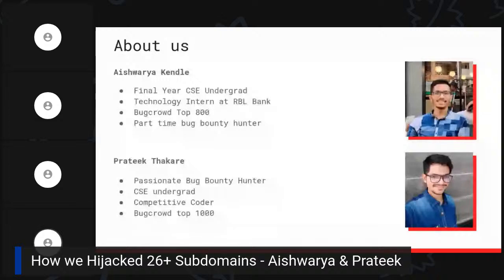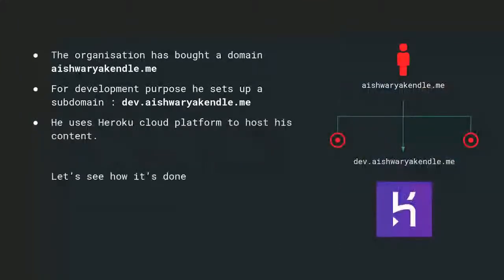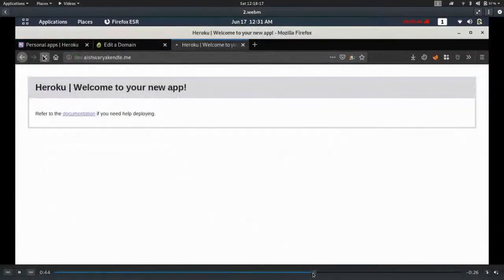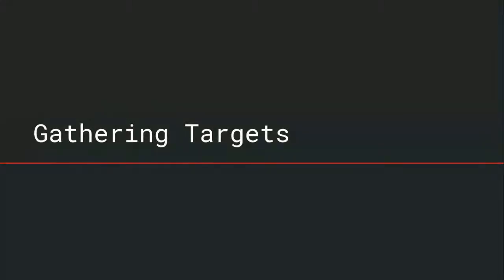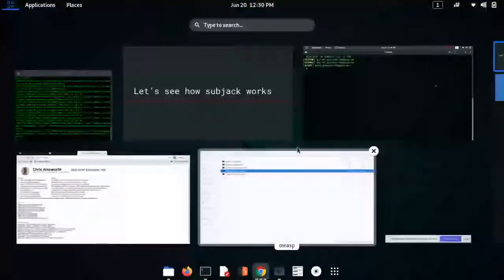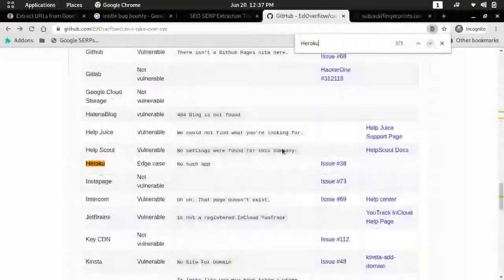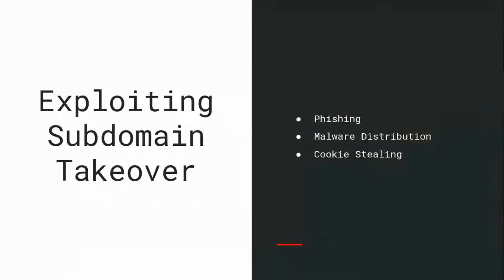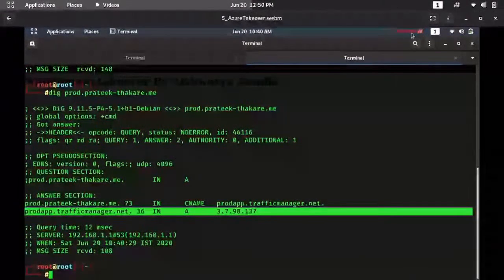How we Hijacked 26+ Subdomains -Aishwarya Kendle & Prateek Thakare